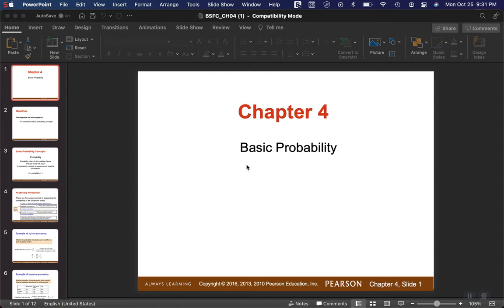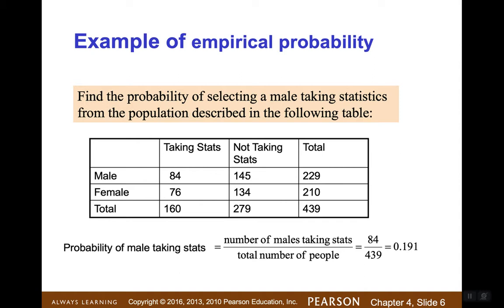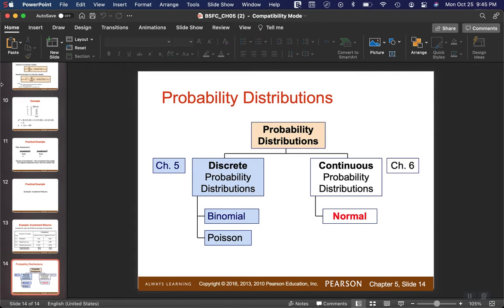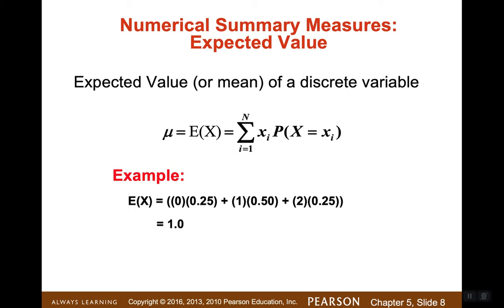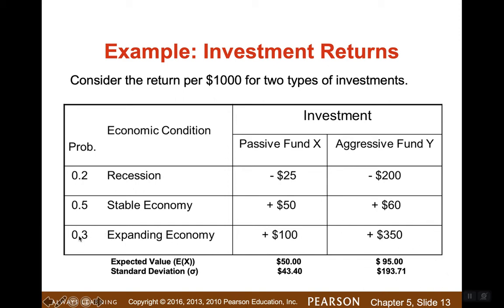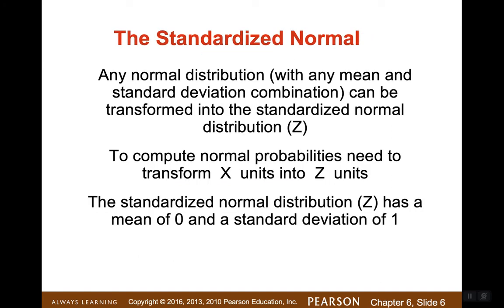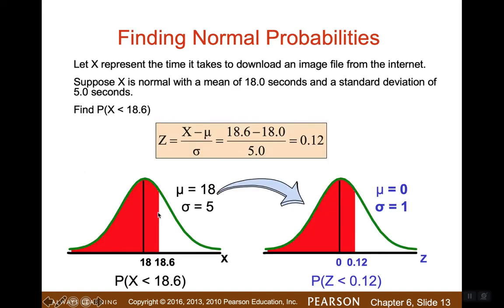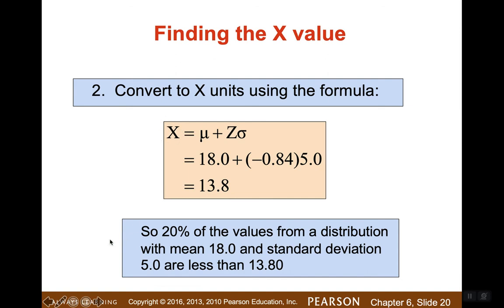BUS202 CH 4 6 Video